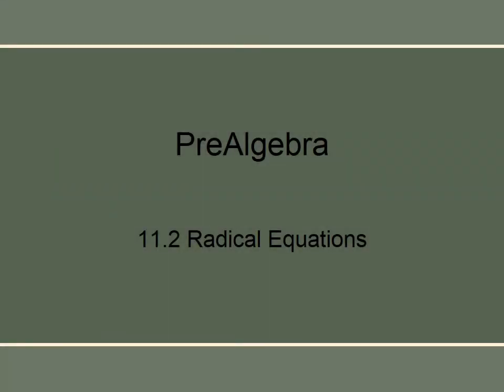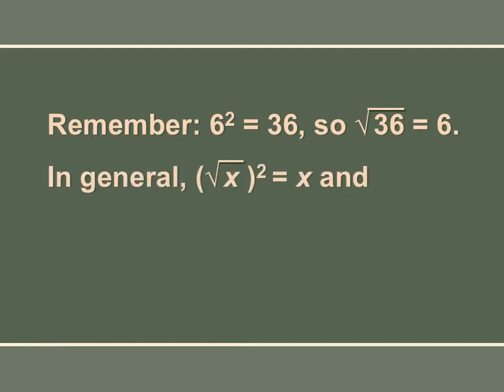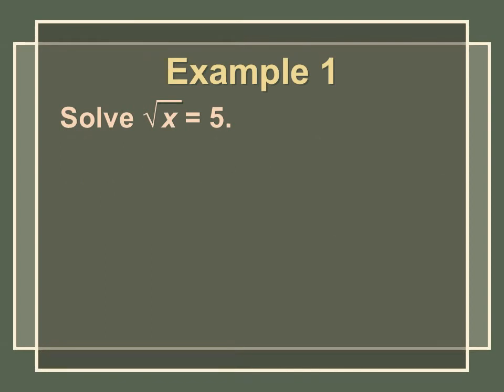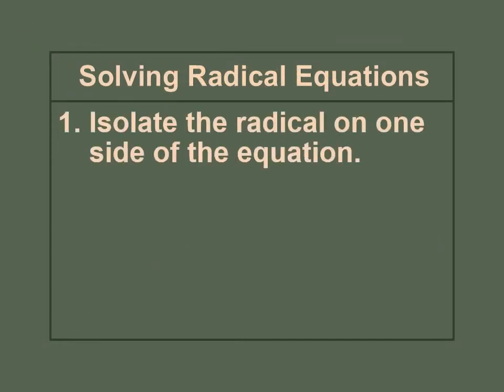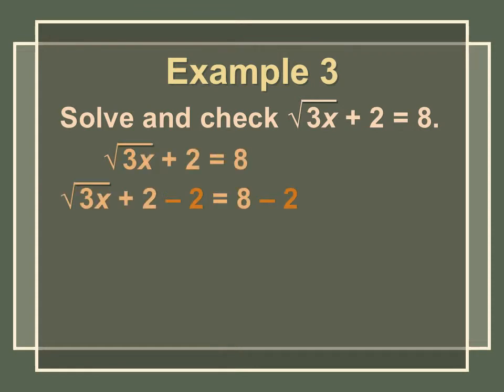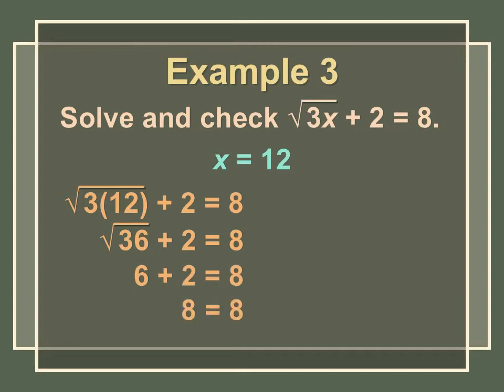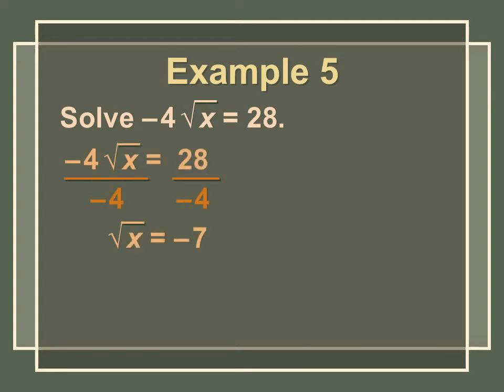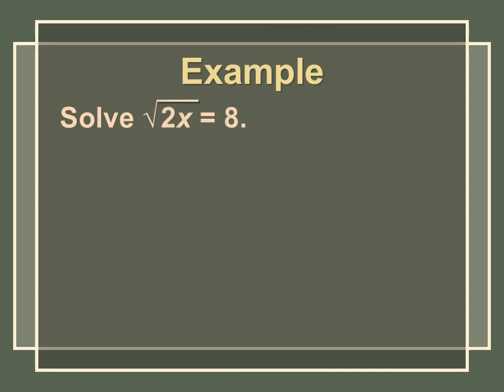PreAlgebra 11.2 Radical Equations